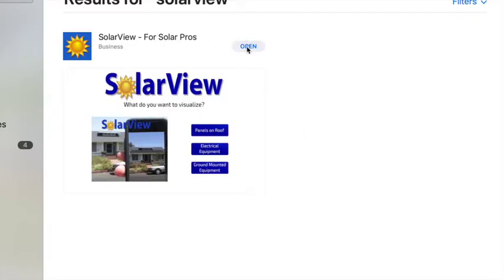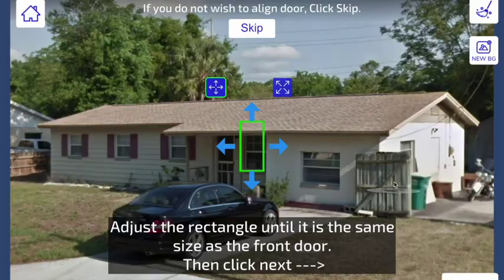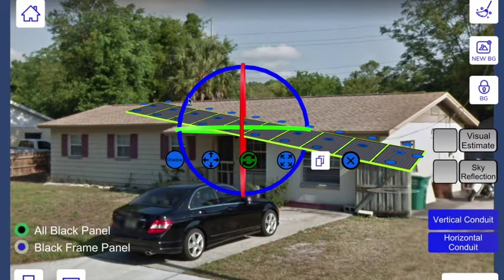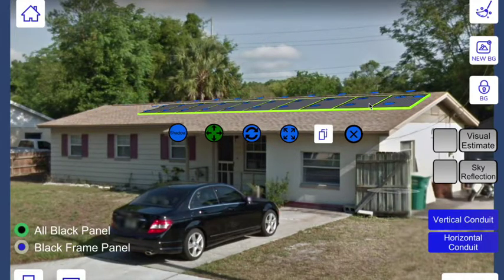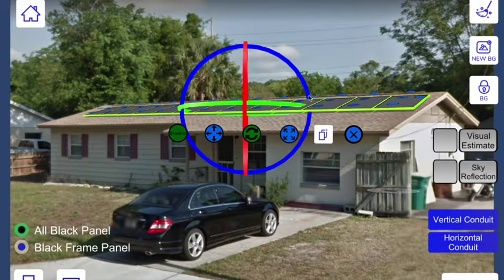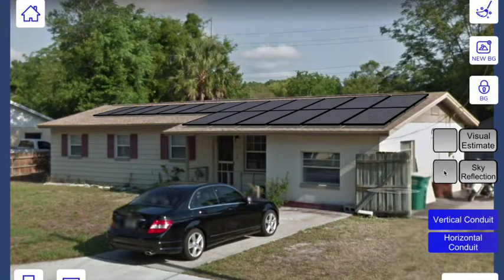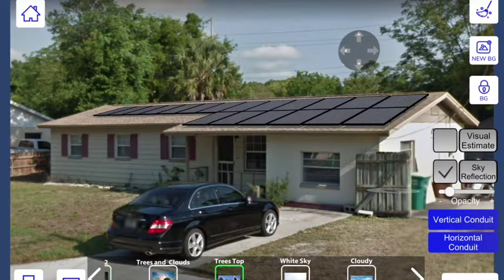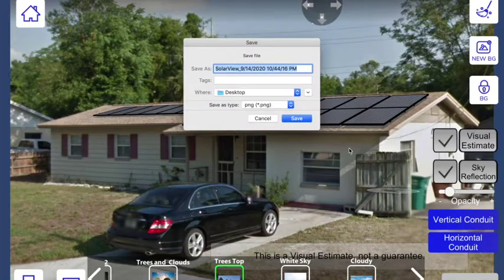SolarView Panel Mode Tutorial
In your sales or your customer approval process, use SolarView to show your clients how solar panels will look on their home.